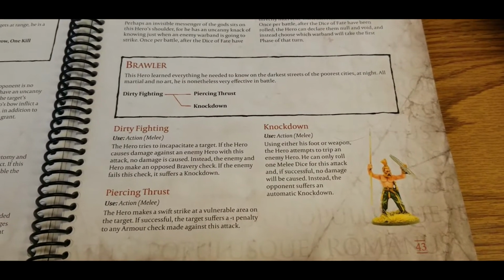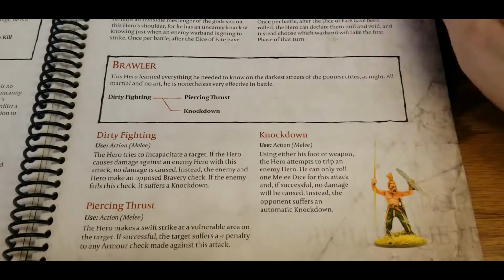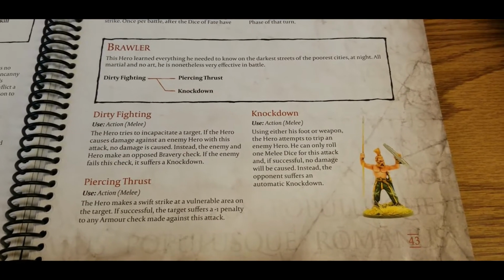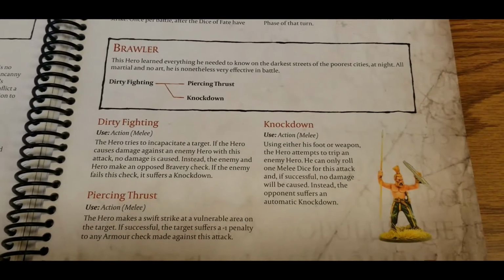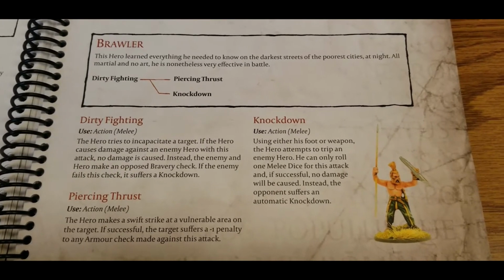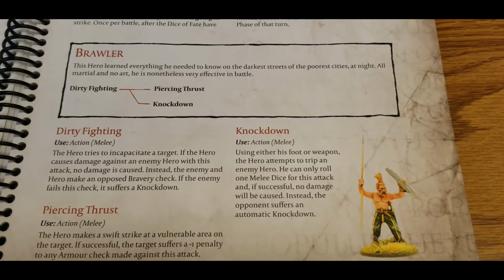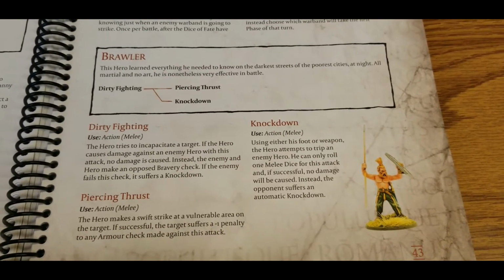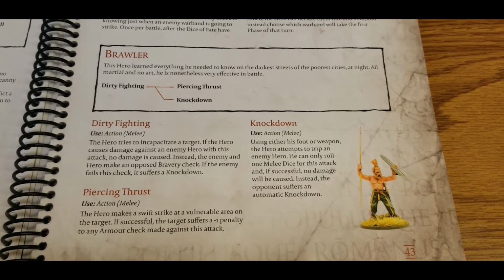SPQR: Brawler Talent Tree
Pummel enemy heroes as we take a look at the Brawler talent tree for SPQR!